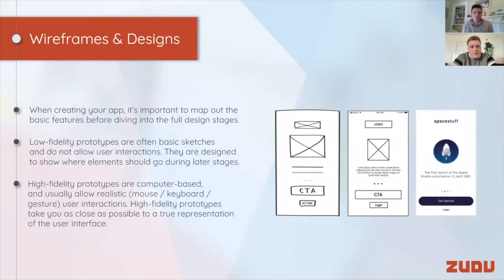How To Create Wireframes & Designs For Your App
When creating your app, it's important to map out the basic design features and where elements should go before diving into development!

If you would like to find out more about our app development process or you're looking to implement a digital marketing strategy for your brand, we'd love to hear from you!